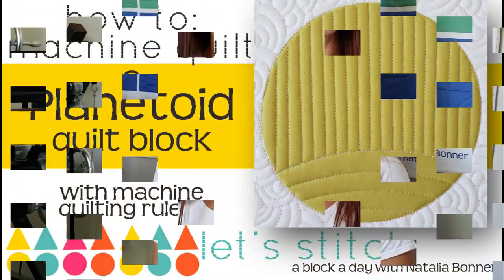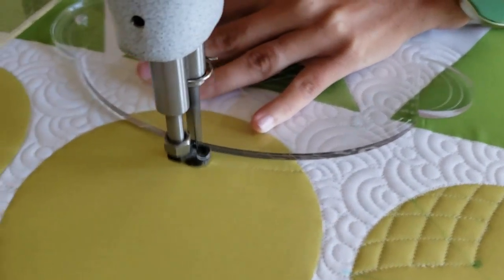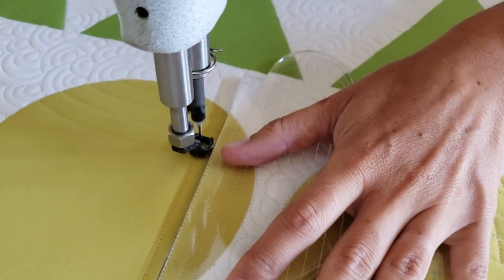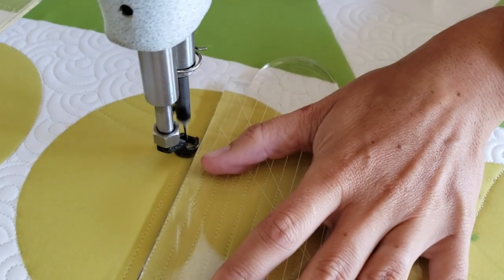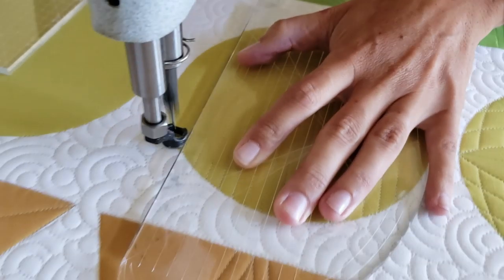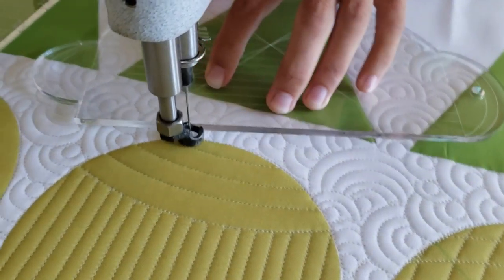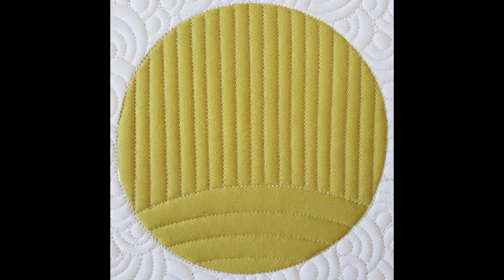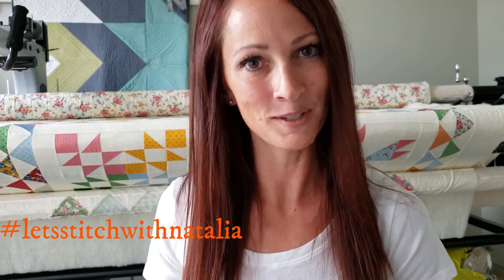How To-Machine Quilt a Planetoid Quilt Block-With Natalia Bonner- Let's Stitch a Block a Day- Day 90